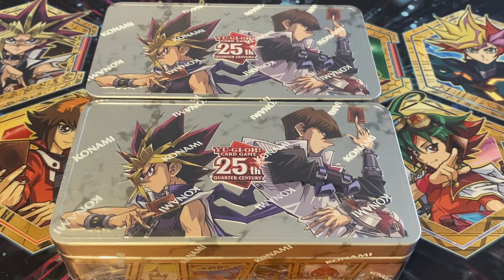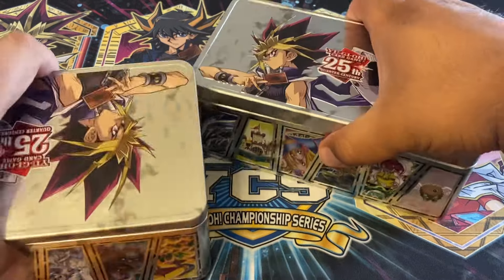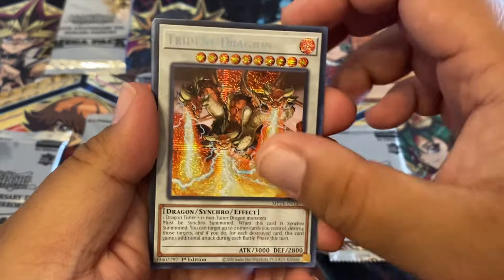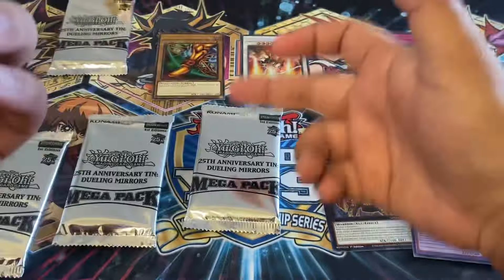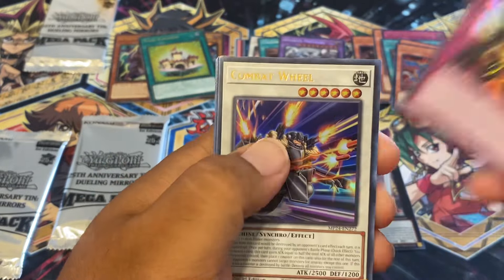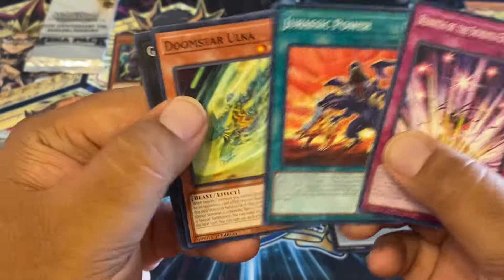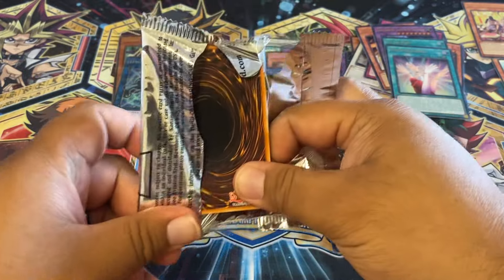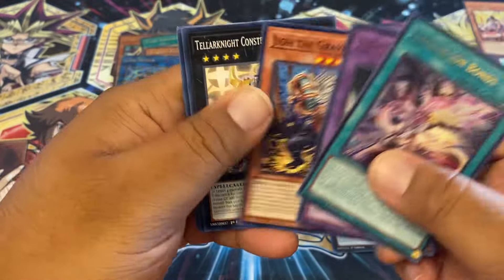Yugioh Mega Tins 2024: Dueling Mirrors Opening